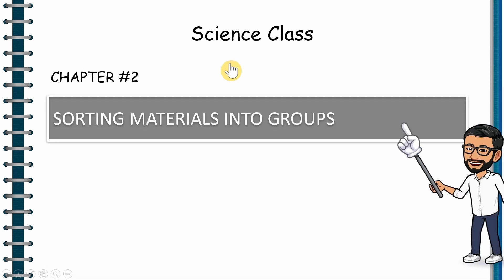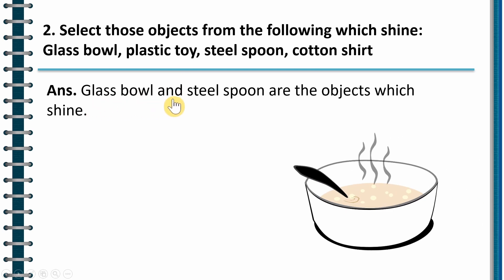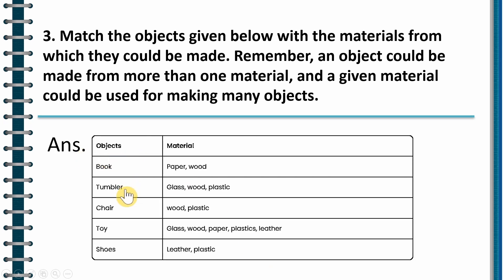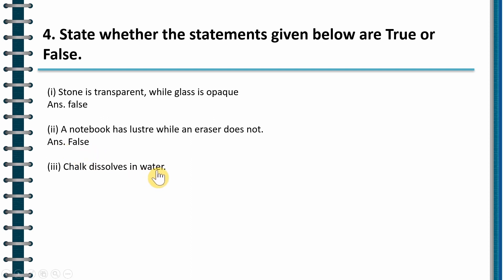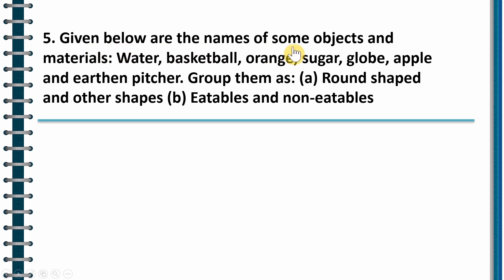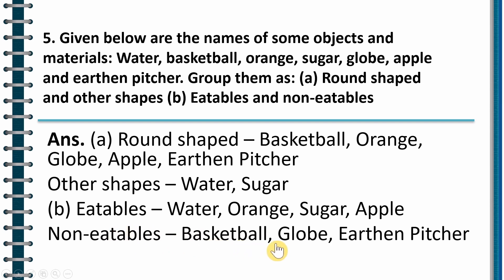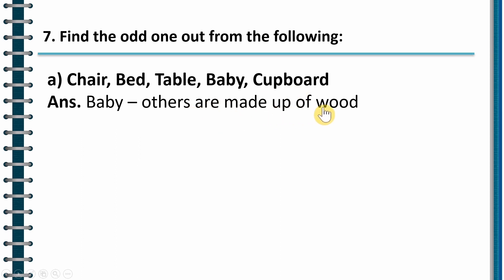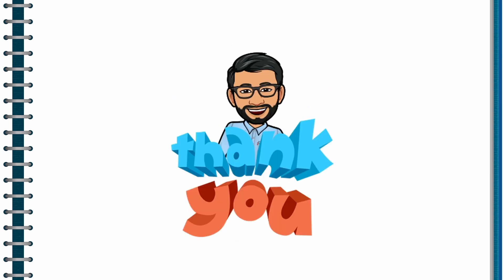Sorting Materials into Groups Class 6 Exercise | Questions and Answers | CBSE NCERT Solutions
Hello Students,

Need help with exercises? No worries! Our videos provide step-by-step solutions to the exercises at the end of each chapter. Whether you're studying for exams or just want to deepen your understanding, our solutions are designed to make your learning experience seamless.

🤔 Curious about challenging questions? Our videos feature thought-provoking questions to test your knowledge and critical thinking skills. And don't worry – we'll provide detailed answers to help you unravel those mysteries!

Shriraj More
M.Sc. Physics, B.Ed., CTET

Subject: Science
Chapter 02 : Sorting Materials into Groups
Content: Question and Answers (Exercise Solutions)

References: Class 6 NCERT Science Textbook

Class 6 Science Chapter 2 Question and Answers,Exercise Solution,Science videos,